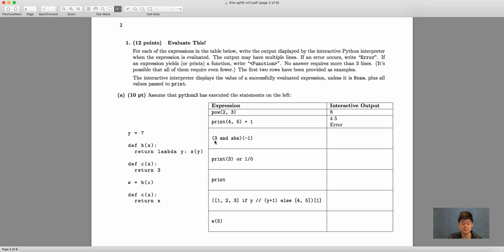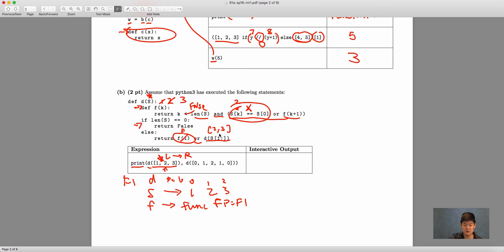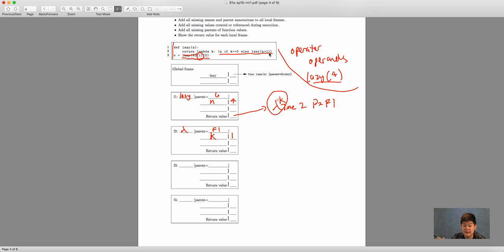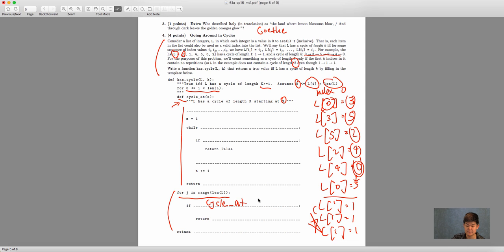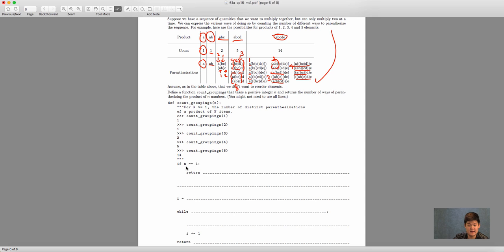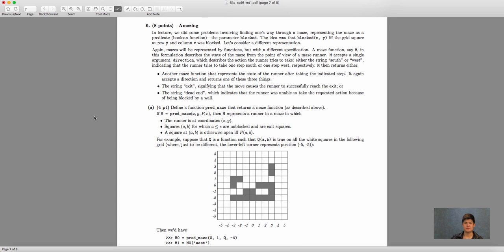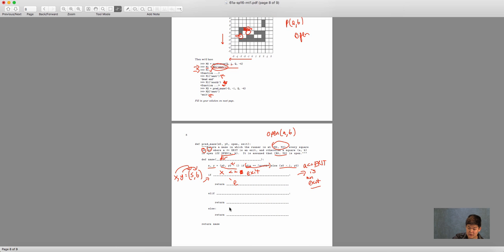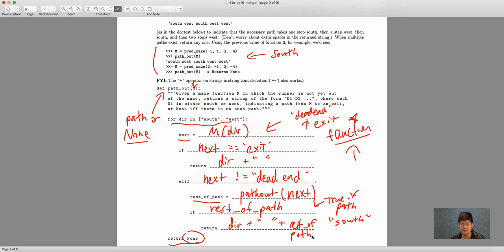CS 61A Spring 2016 Midterm 1 Walkthrough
CS61A Spring 2016 Midterm 1 Walkthrough. Timestamps below.
for blank test and solutions

0:00 1a Evaluate This! (WWPP)
4:00 1b
7:53 2a Environment Diagram
10:34 2b
13:45 3 Extra Question
13:55 4 Cycles
21:37 5 Father's Parenthesis
28:40 6a Amazing
35:30 6b